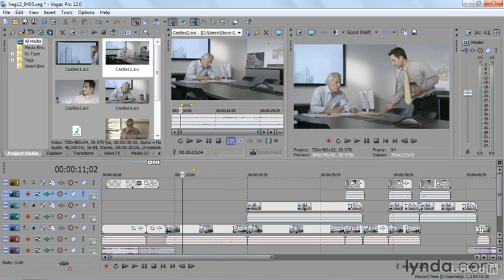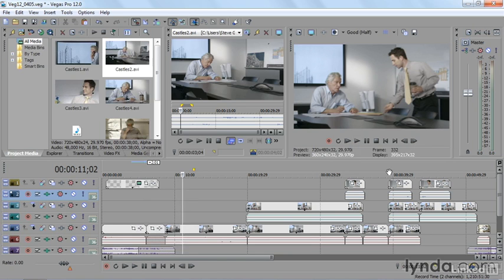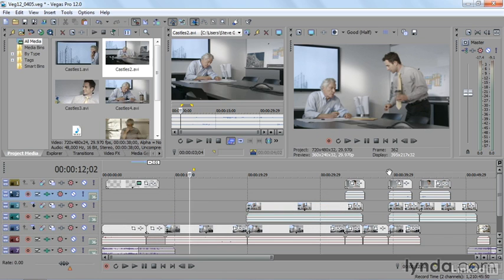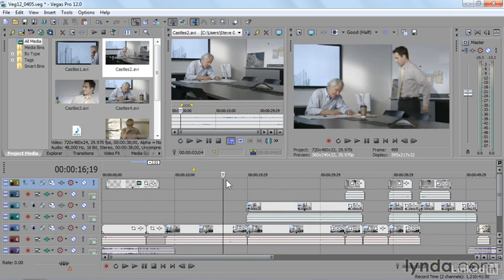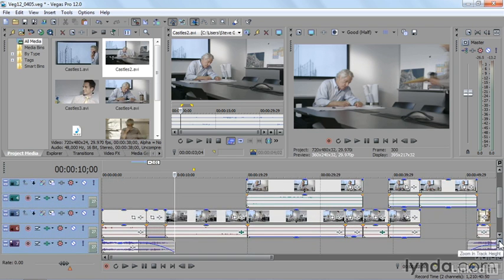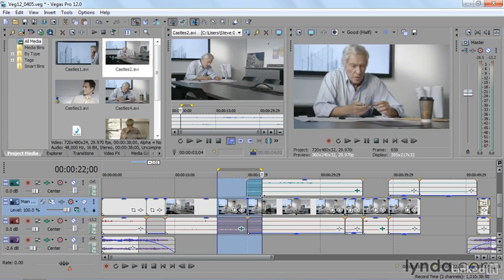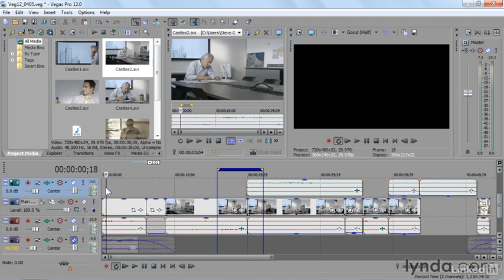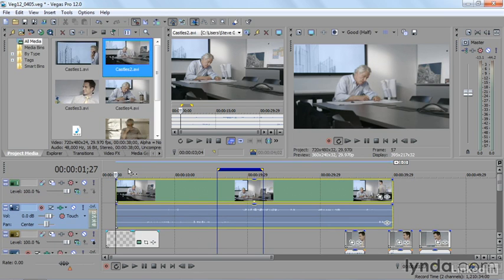Sony Vegas Pro 12 Complete Training Part 19